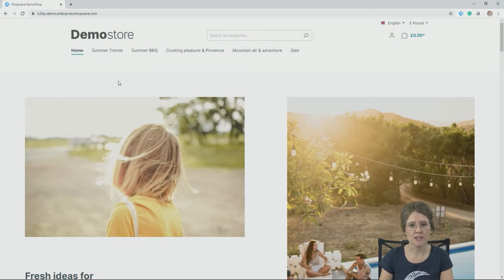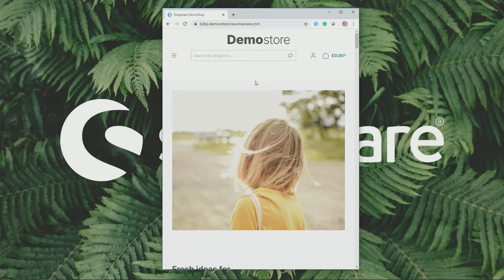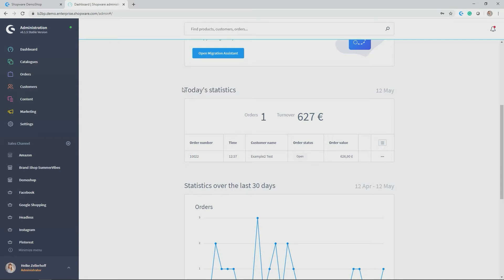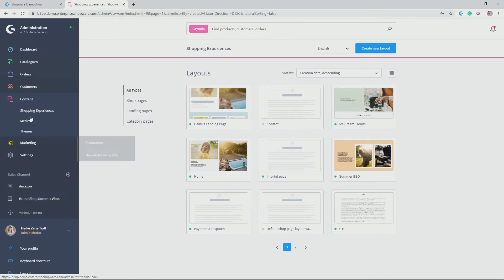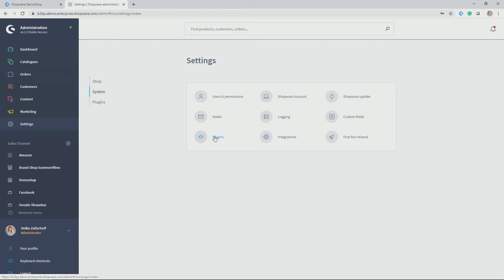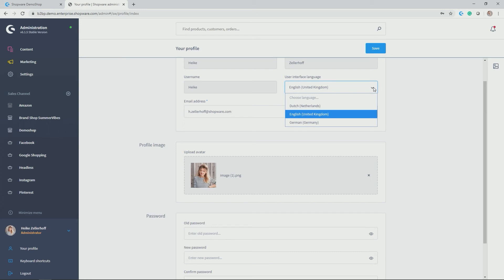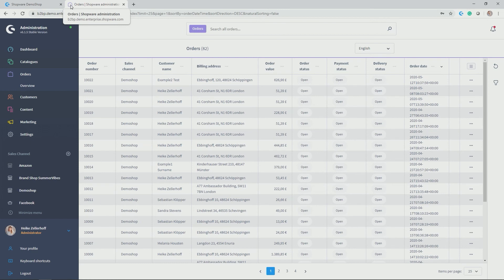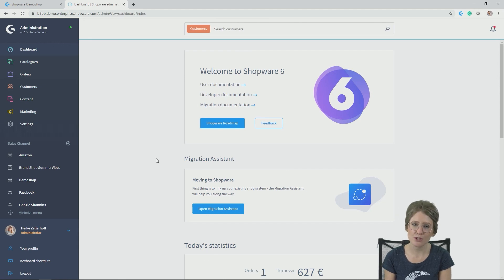Introduction to the storefront & administration (1/10)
In this video, we look at the fully responsive template that comes with Shopware 6 and give you an overview of the administration.